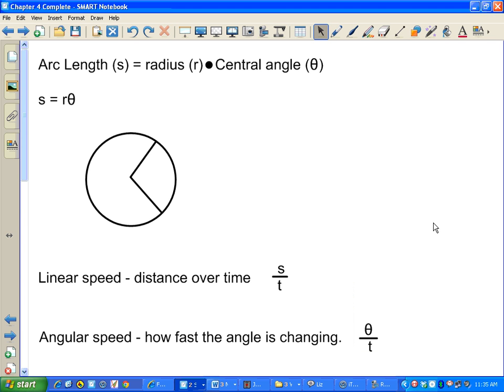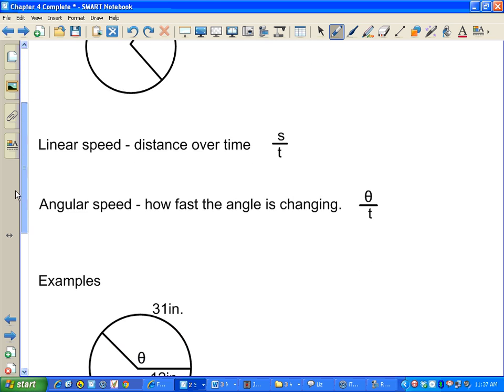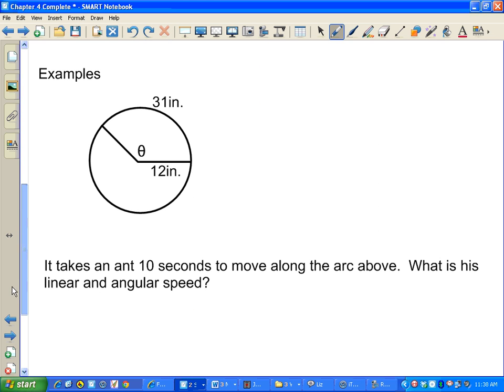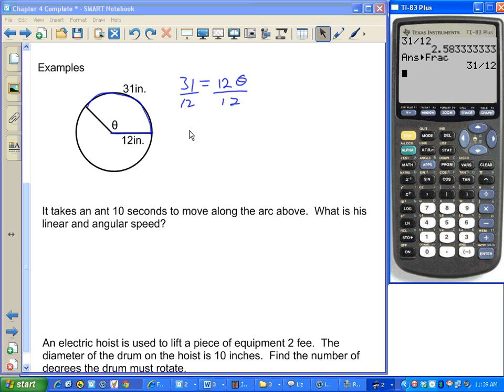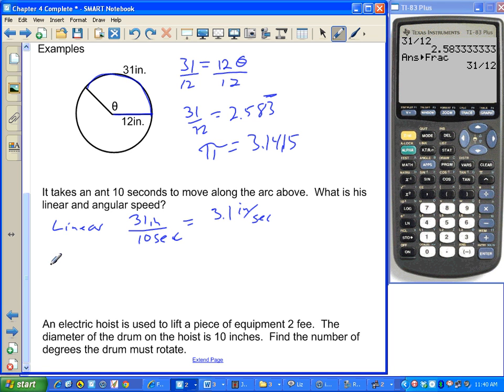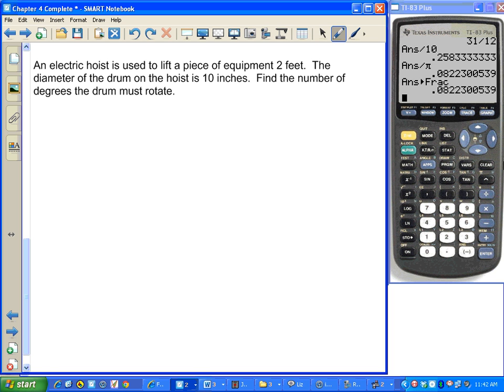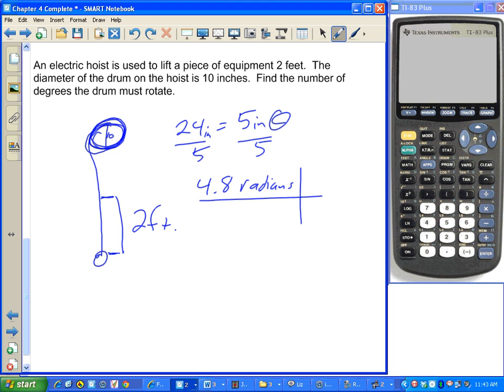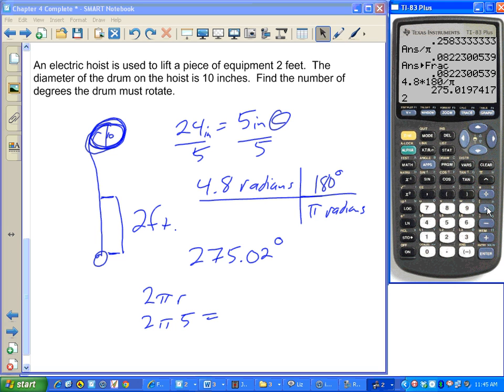6-1-2 Radian Applications.wmv